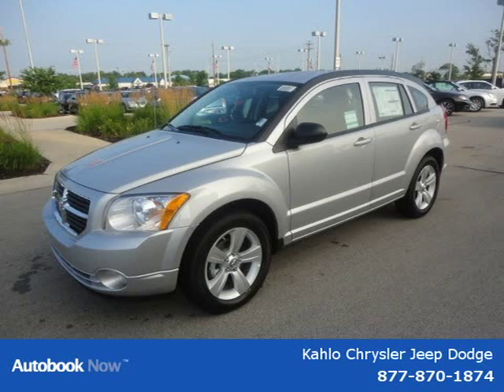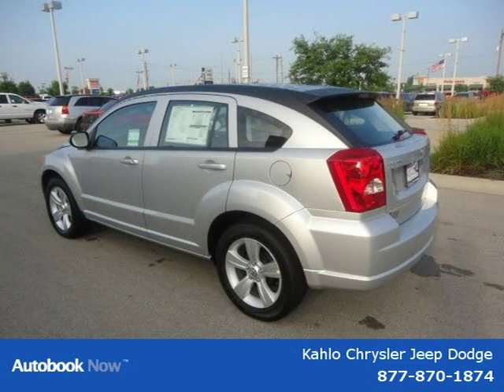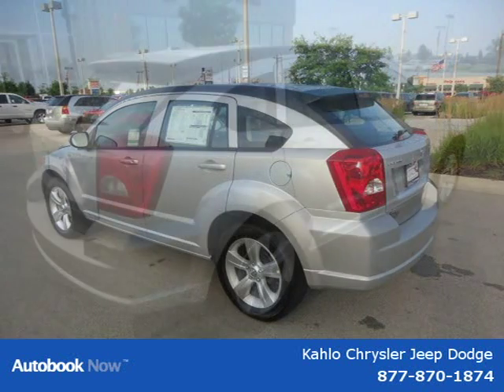2011 Dodge Caliber Noblesville Indianapolis IN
Price: $ 19,370
Mileage: 5
Trim:
Ext. Color: Silver
Int. Color:
Transmission: Automatic
Engine:
Doors:
Stock No.: 1D303
VIN: 1B3CB3HA9BD255071